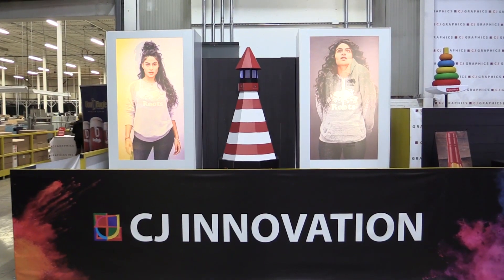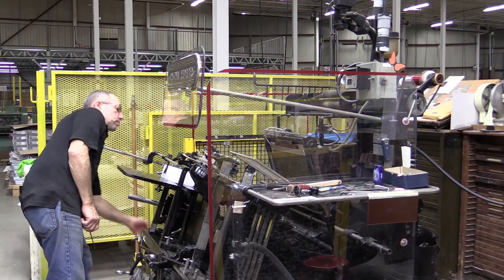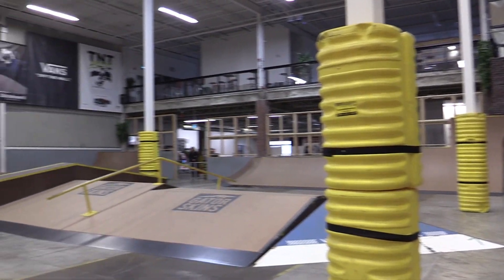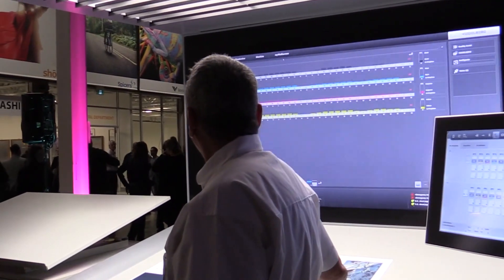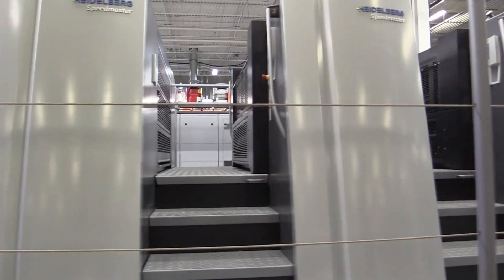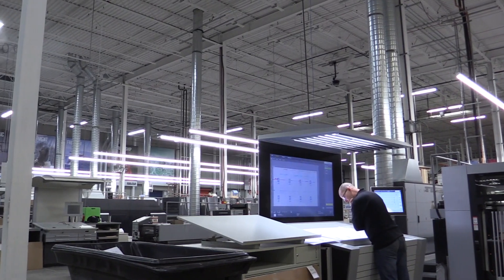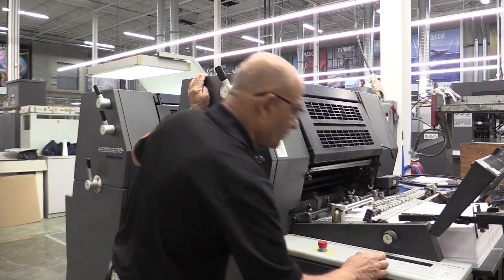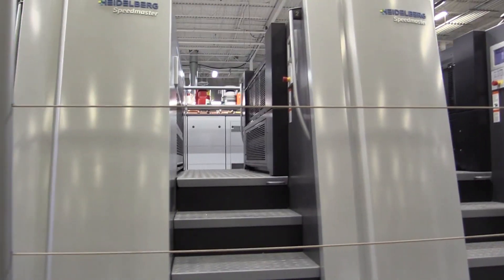Welcome to CJ Graphics - A Complete Heidelberg Print Shop!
We recently visited CJ Graphics to see their indoor, non-profit skatepark and how their three Heidelberg Speedmaster XLs are performing!